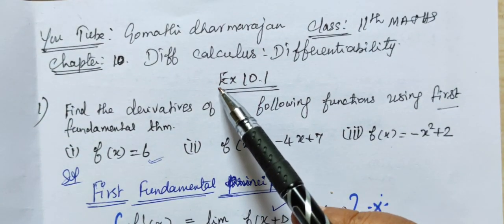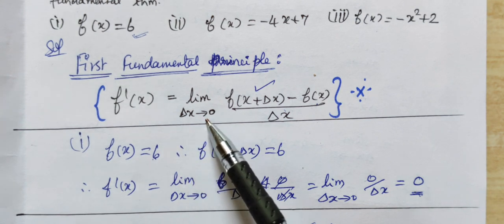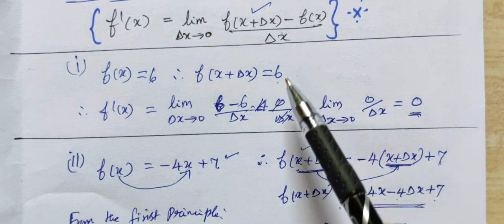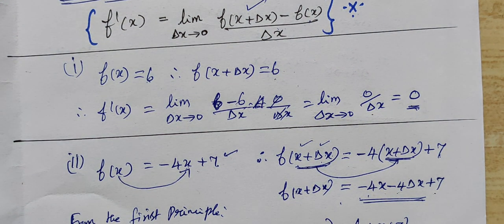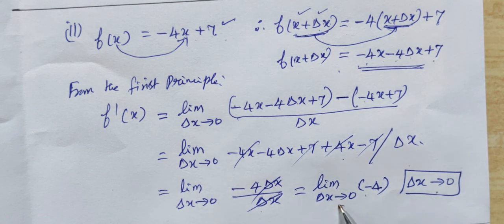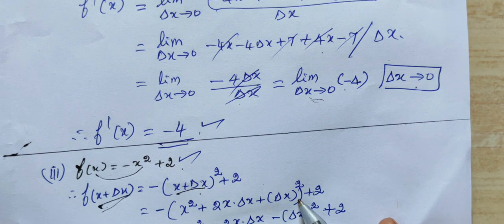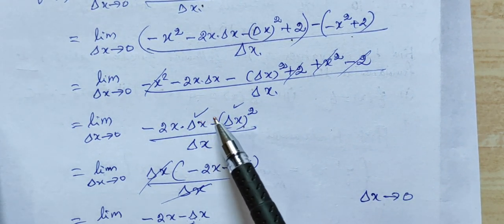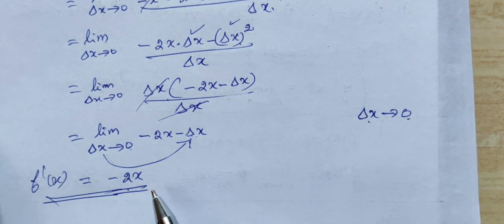11-M [ Ex-10.1-1 ] Differentiability Gomathi maths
11-M [ Ex-10.1-1 ] Differentiability Gomathi maths